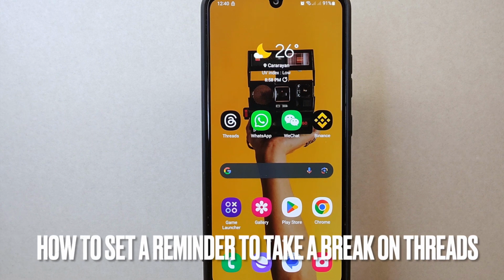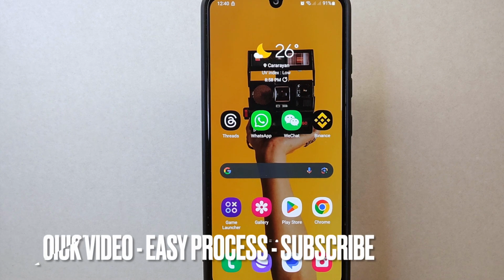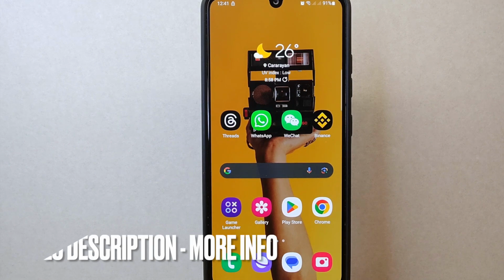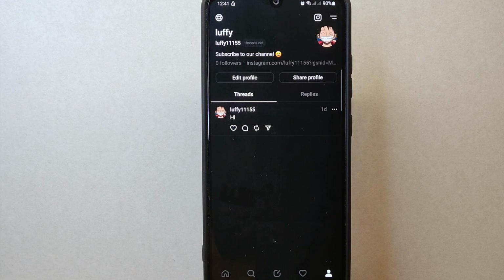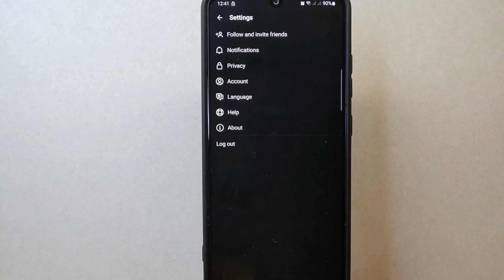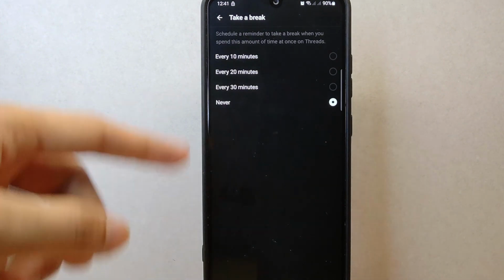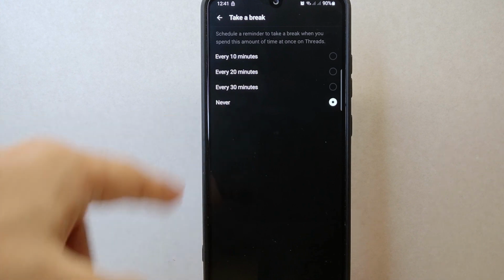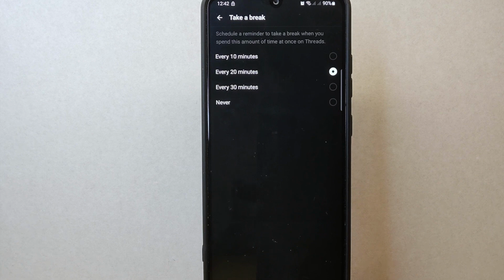✅ How To Set A Reminder To Take A Break On Threads 🔴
About this tutorial:

Get in touch!